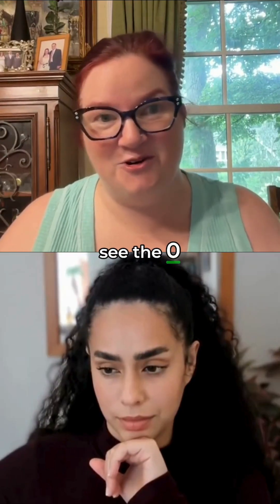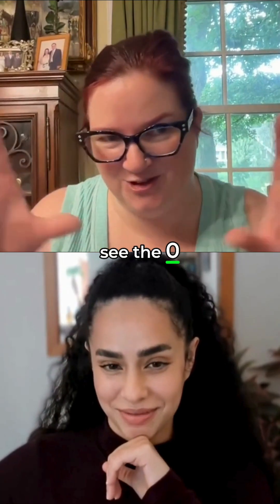Food scientist Dr. Devon Gholam: What most people don’t know about how GLP1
GLP-1 is a natural hormone in your body that regulates blood sugar, appetite, and digestion. Drugs like Ozempic mimic GLP-1, but they don’t just curb appetite. They also slow down how food moves through the gut and change how the brain responds to hunger cues.

Most conversations stop at “GLP-1 helps with weight loss.” But the basics everyone should know are that it plays a much bigger role in how your body manages food, metabolism, and satiety.

Every day, people search for answers like:
– What does GLP-1 do in the body?
– How do GLP-1 drugs like Ozempic and Wegovy actually work?
– Is GLP-1 just about weight loss?

Dr. Devon Gholam, food scientist and cohost of @TheDoseIngredientPodcast  explains the overlooked basics about GLP-1.